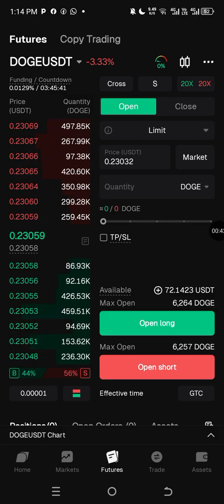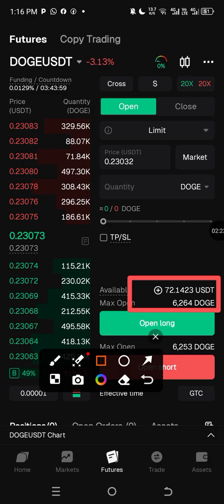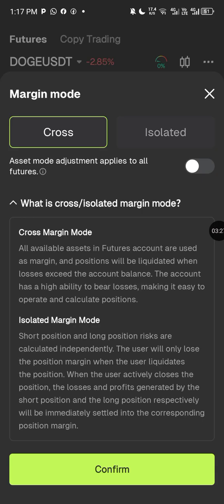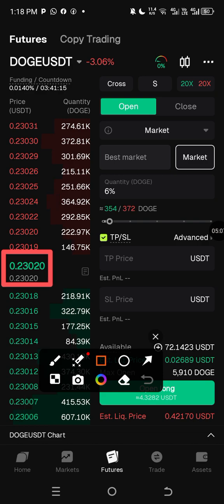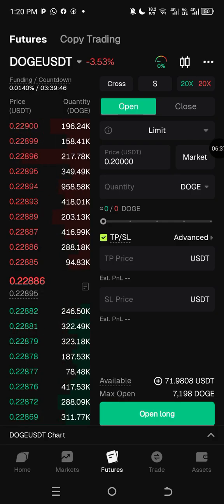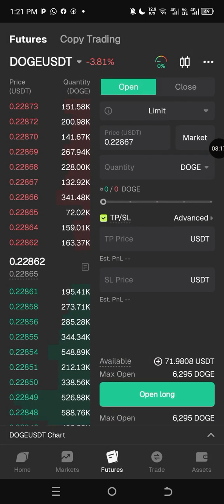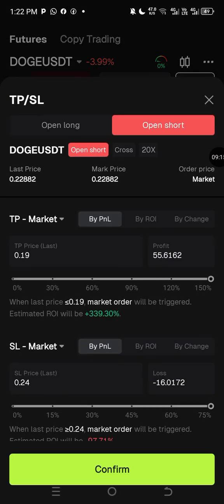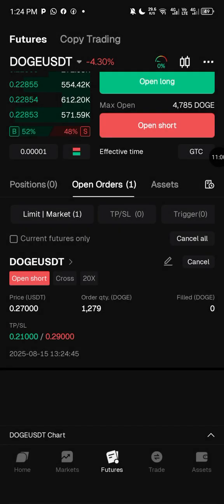How to Trade Futures on BitUnix Exchange (Full Tutorial Guide 2025)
Sign up an Account with BitUnix Exchange and Receive over 50% cashback on deposits.